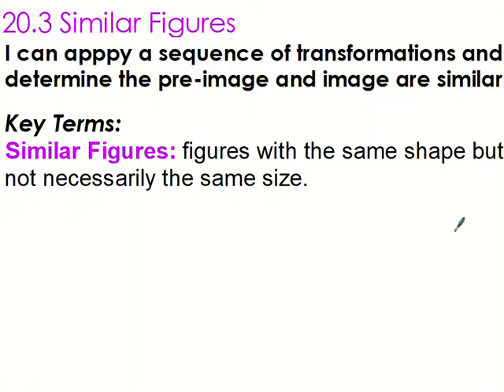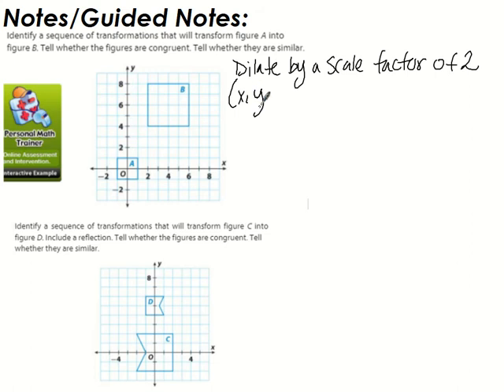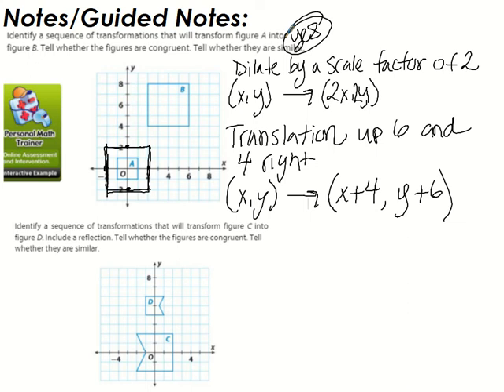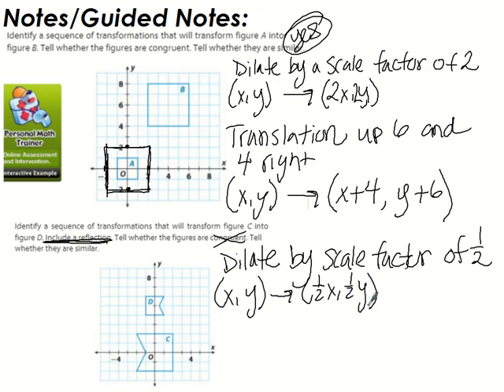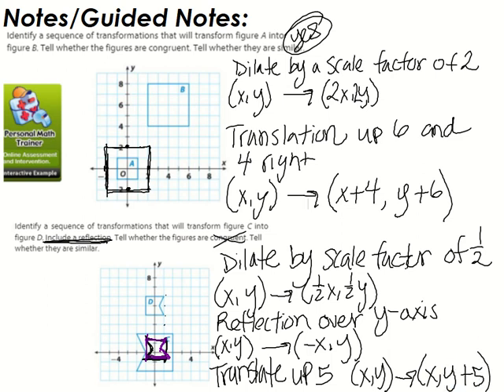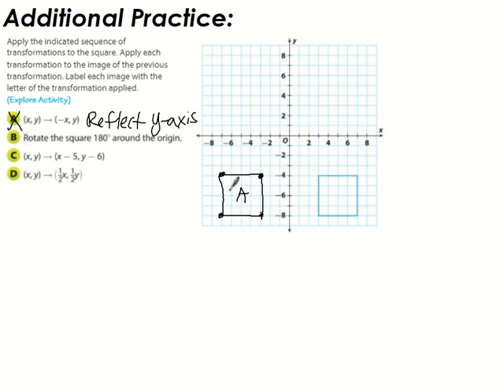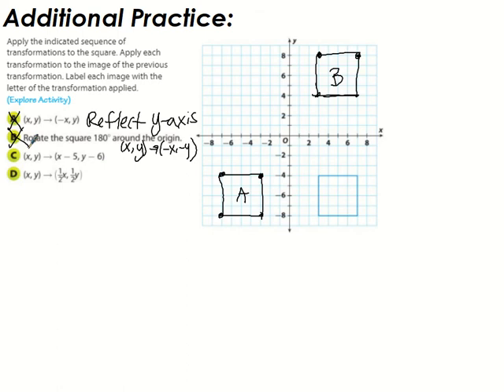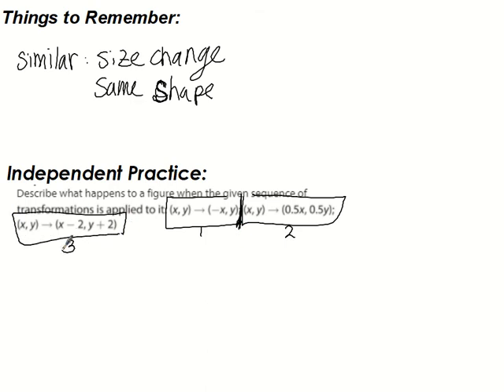20.3 Similar Figures